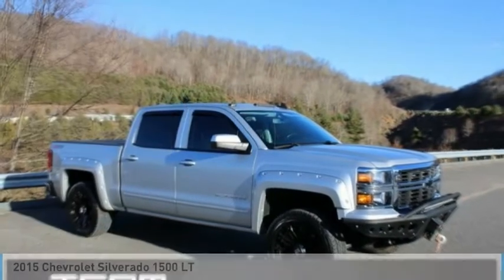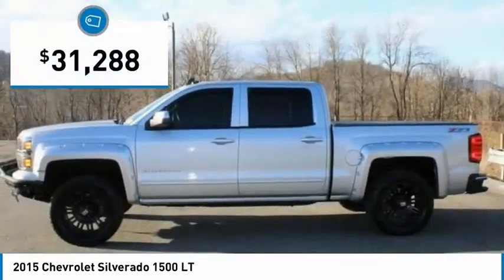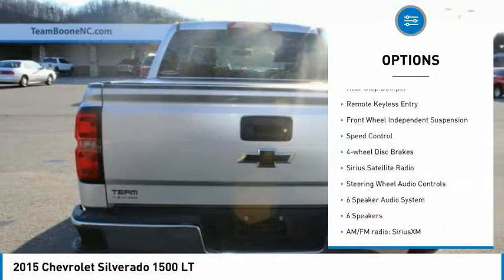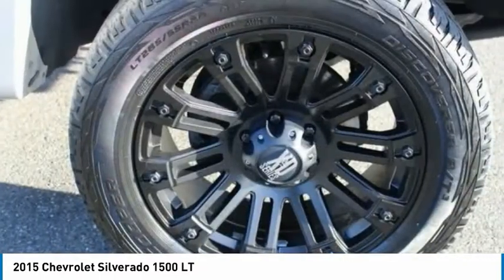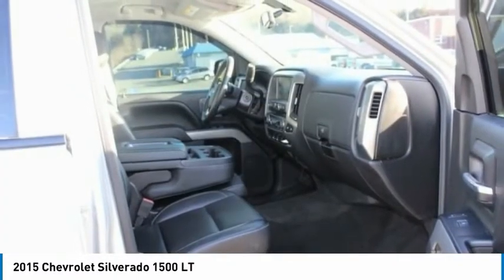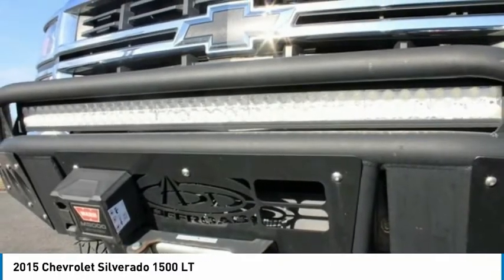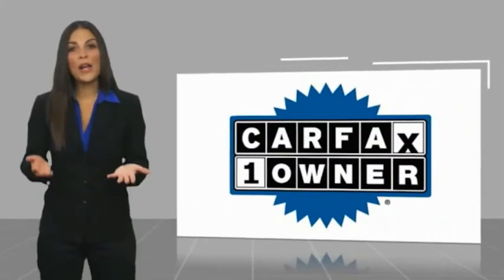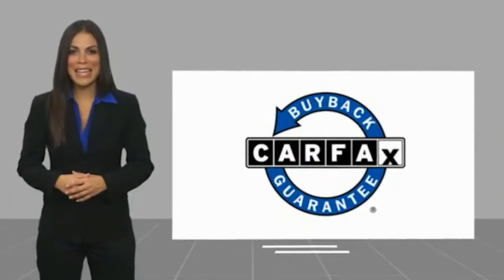2015 Chevrolet Silverado 1500 LT FOR SALE in Boone NC BG21103A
Stop in today for a test drive of this 2015 Chevrolet Silverado 1500 for sale in Boone, NC

2705 U.S. Hwy 421 S

First Oil Change Free.   TEAM CERTIFIED 1 year/12,000 miles of Standard Warranty Coverage and 1 year/12,000 miles of Basic Maintenance Coverage through Zurich North America We offer No-Hassle No-Haggle Market Based Pricing so please call to check on the availability of this vehicle - Shop 24 hours a day - We ll buy your vehicle even if you don t buy ours.   All pricing reflects 1000 in Trade-In Assistance and 1500 in Down Pmt Assistance. Must trade a 2009 or newer vehicle and finance through an approved lender to qualify. Dealer Discounts available to everyone. Must finance through dealer s participating lenders to qualify. All prices EXCLUDE tax, tag, title, electronic processing fee, environmental protection fee, and dealer admin fee. All prices are subject to change without notice due to marketplace changes. See dealer for details.This Vehicle includes the following Packages and Options: 150 Amp Alternator, 3.42 Rear Axle Ratio, 4.2 Diagonal Color Display Driver Info Center, 40/20/40 Front Split Bench Seat, 4-Wheel Disc Brakes, 6 Speaker Audio System, 6 Speakers, ABS brakes, Air Conditioning, AM/FM radio: SiriusXM, Bluetooth For Phone, Body Color Bodyside Moldings, Body Color Door Handles, Body-Color Mirror Caps, Body-Color Power Adjustable Heated Outside Mirrors, Bodyside moldings, Brake assist, Bumpers: chrome, CD player, Cloth Seat Trim, Color-Keyed Carpeting w/Rubberized Vinyl Floor Mats, Compass, Deep-Tinted Glass, Delay-off headlights, Driver & Front Passenger Illuminated Vanity Mirrors, Driver door bin, Driver vanity mirror, Dual front impact airbags, Dual front side impact airbags, Electronic Stability Control, Emergency communication system, EZ Lift & Lower Tailgate, Front anti-roll bar, Front Center Armrest w/Storage, Front Chrome Bumper, Front reading lights, Front wheel independent suspension, Fully automatic headlights, Heated door mirrors, Illuminated entry, Leather Wrapped Steering Wheel w/Cruise Controls, Low tire pressure warning, Manual Tilt Wheel Steering Column, MP3 decoder, Occupant sensing airbag, OnStar 6 Months Directions & Connections Plan, OnStar w/4G LTE, Outside temperature display, Overhead airbag, Overhead console, Panic alarm, Passenger door bin, Passenger vanity mirror, Power door mirrors, Power steering, Power windows, Power Windows w/Driver Express Up, Premium audio system: Chevrolet MyLink, Radio data system, Radio: AM/FM Audio System w/Chevrolet MyLink, Rear 60/40 Folding Bench Seat (Folds Up), Rear Chrome Bumper, Rear reading lights, Rear seat center armrest, Rear step bumper, Rear Wheelhouse Liners, Remote Keyless Entry, Remote keyless entry, Single Slot CD/MP3 Player, SiriusXM Satellite Radio, Speed control, Speed-sensing steering, Split folding rear seat, Steering Wheel Audio Controls, Steering wheel mounted audio controls, Tachometer, Tilt steering wheel, Traction control, Trip computer, Variably intermittent wipers, Voltmeter, and Wheels: 17 x 8 Bright Machined AluminuM.  All pricing reflects 1000 in Trade-In Assistance and 1500 in Down Pmt Assistance. All buyers qualify for the aforementioned incentives with a 2011 or newer trade or and/or less than 100k miles. Down Payment assistance available by financing in house with one of Team Chevrolet Buick GMC approved vendors.